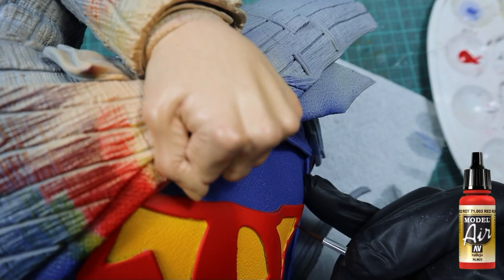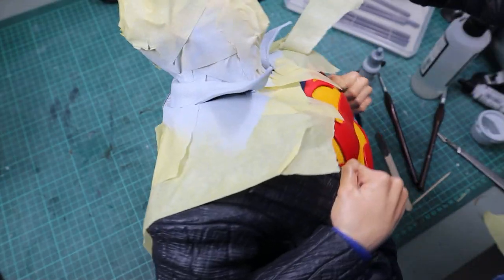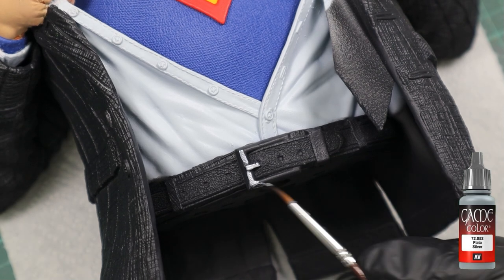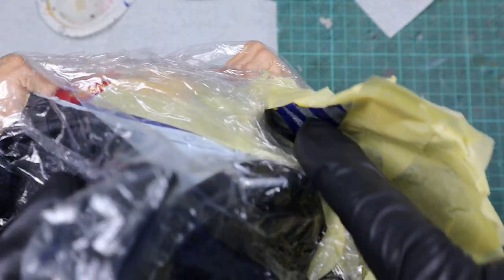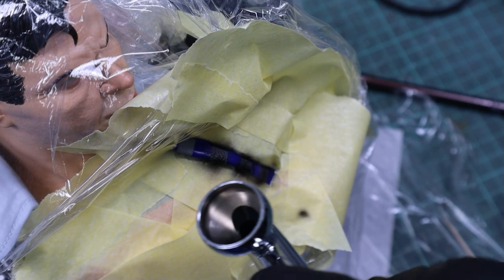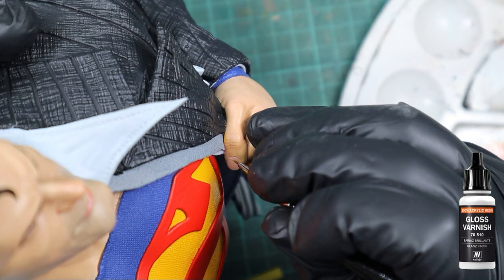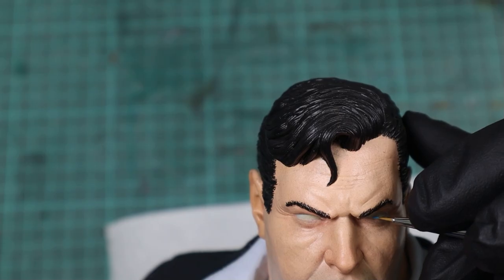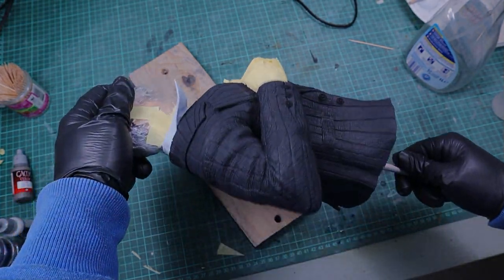3D Printed Alex Ross Superman Bust (1/4 Scale)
In this video I show you how I painted an Alex Ross inspired 3D printed Superman bust with the airbrush and paintbrush as well as the post-processing that is involved when you want to  paint a 3D printed model.

If you want to know what I'm working on check:📸 - IG

⏱️⏱️VIDEO CHAPTERS⏱️⏱️
0:00 - Intro
0:05 - Post processing
1:59 - Painting the head & skin
4:25 - Painting the suit
7:47 - Manicure
7:59 - Painting the eyes
 8:35  - The last matt varnish
8:48 - Final reveal